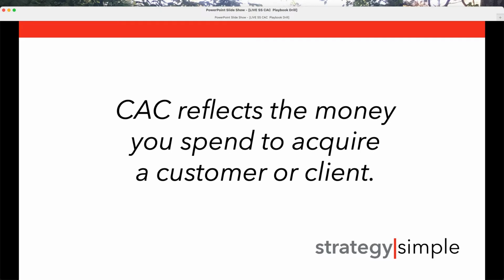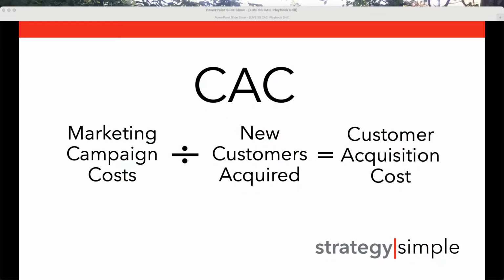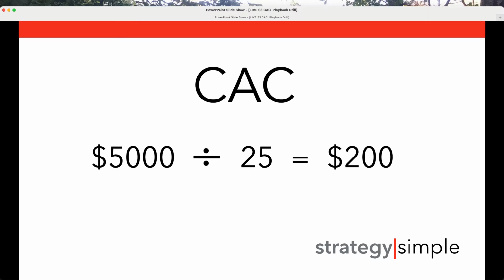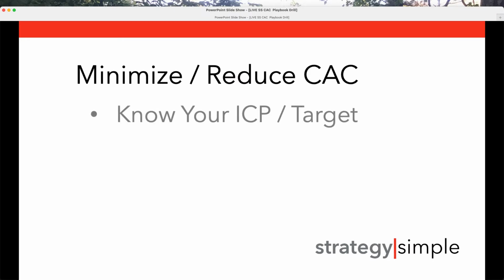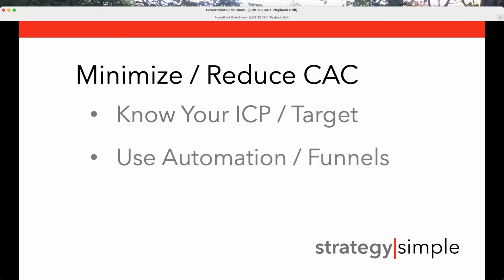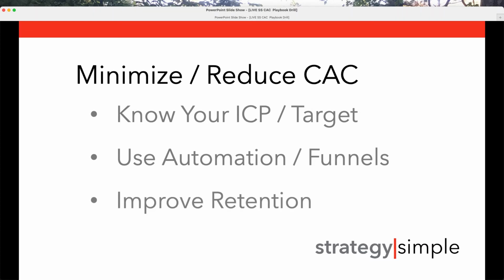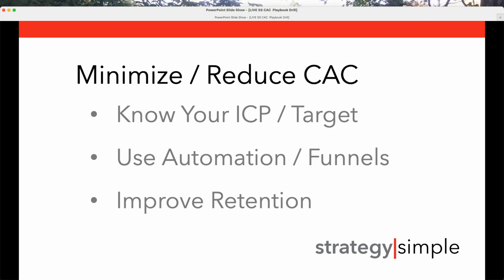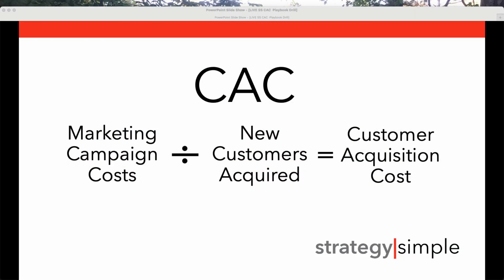Customer Acquisition Cost (CAC) and Why you need to know what yours is! Strategy Simple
In this short video, Rob Trube with Strategy Simple explains the Customer Acquisition Cost Metric (CAC) and why it's important for you know what it it is for your business.
It is very simple to calculate, and Rob provides the formula - Marketing Campaign Costs divided by the number of new customers acquired from the campaign equals your CAC.  He also explains how to reduce your CAC:
1.) Know your Ideal Customer Profile and target them with your campaigns.
2.) Use automation and funnels
3.) Improve your retention and you can market to your existing customer base :-)